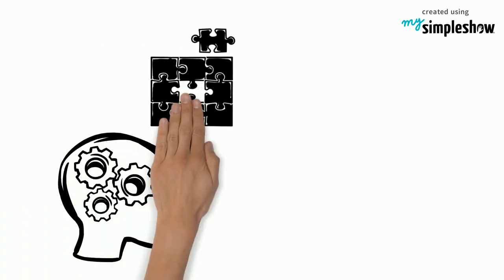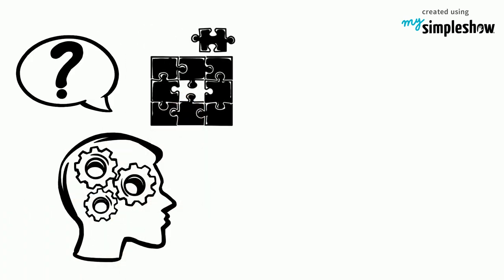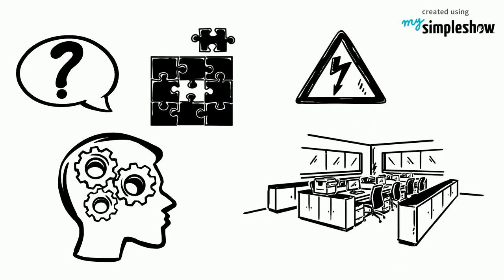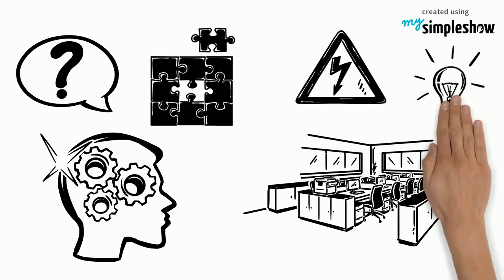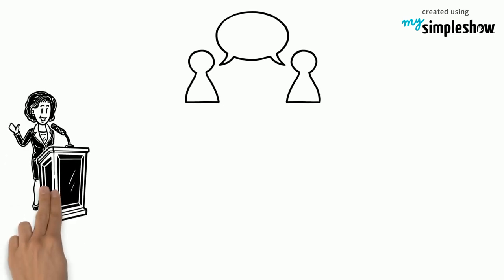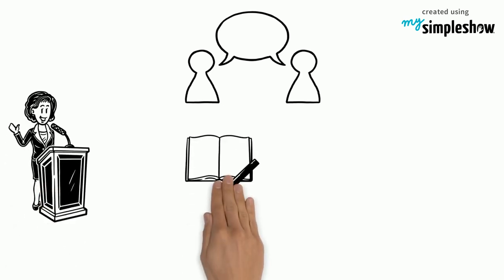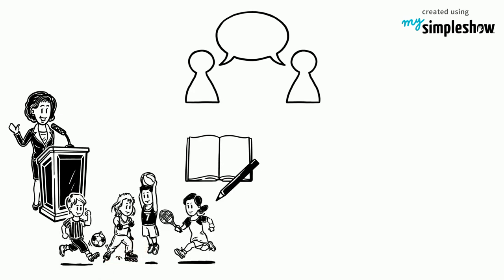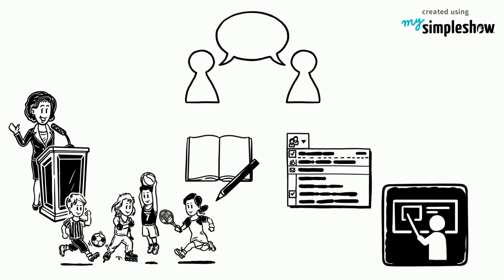Life Skills Learned in School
What are life skills? Which ones do students learn in school? Find out in our video.